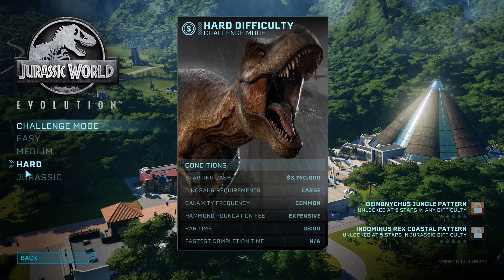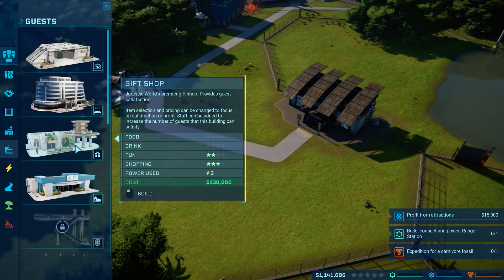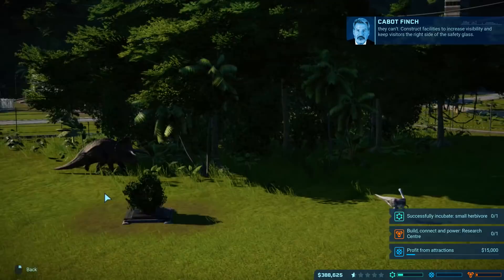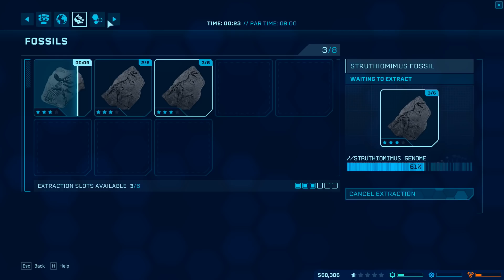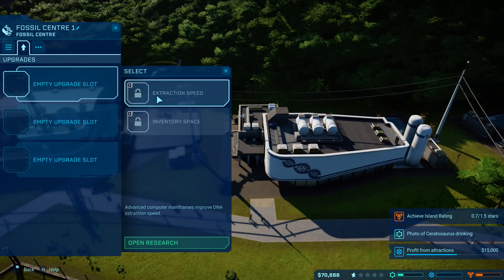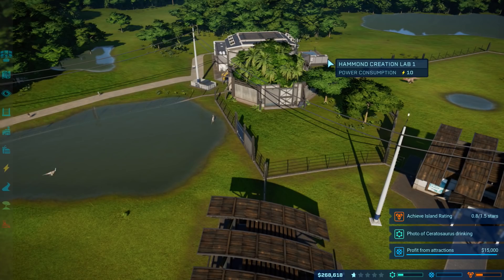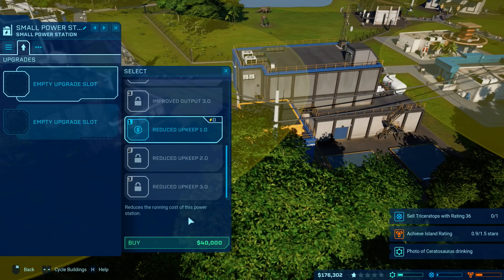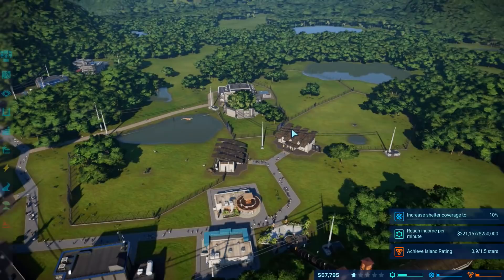HERE WE GO!!! - Jurassic World Evolution - HARD CHALLENGE MODE | Ep1 HD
It's time to try out the New challenge mode that Jurassic World Evolution has to offer and why not try Hard Mode!